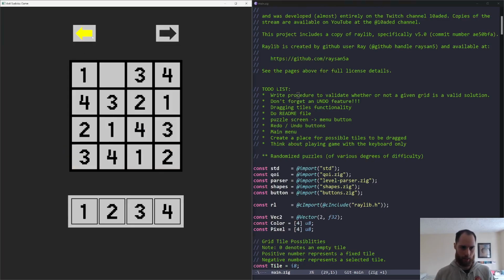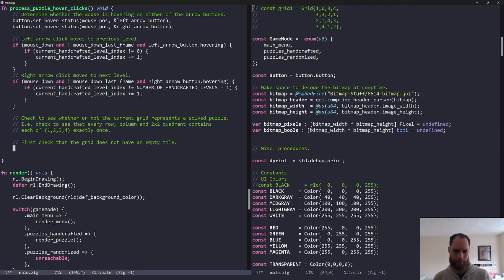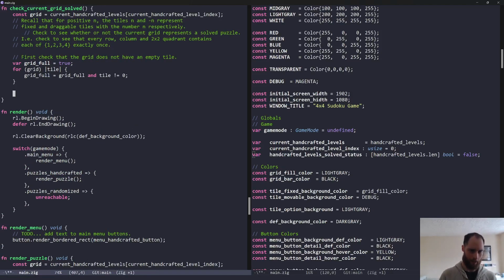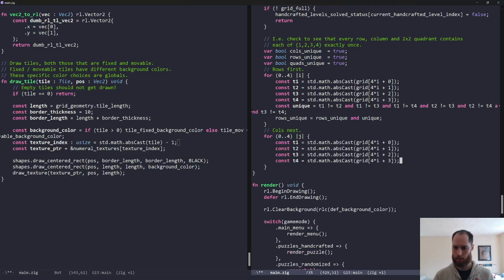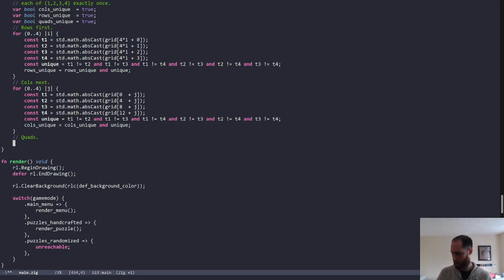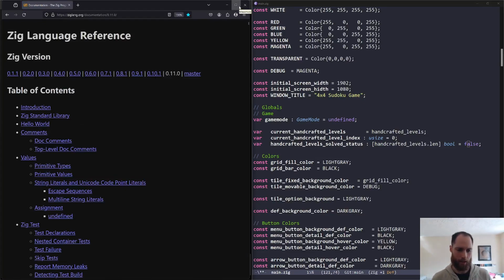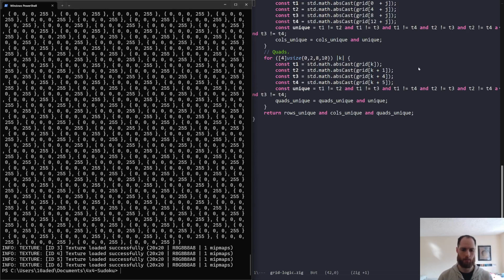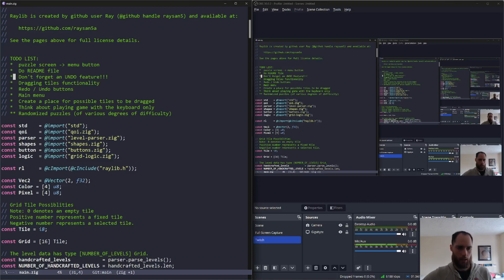Game Programming in Zig: 4x4 Sudoku Game [Part 15/24]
We implement the logic to check whether or not a grid has been solved, and write some tests for it. All code is available on my github; the relevant handles are below.